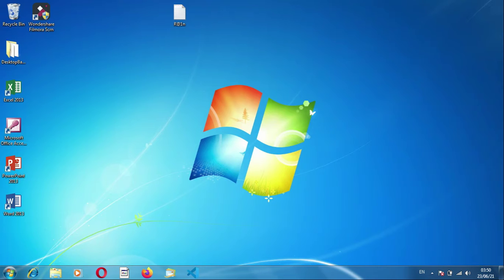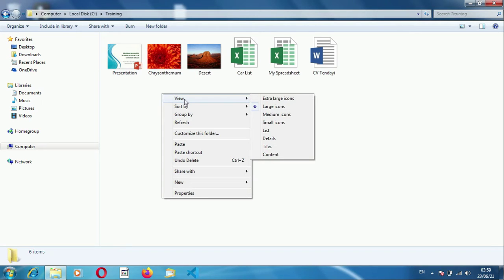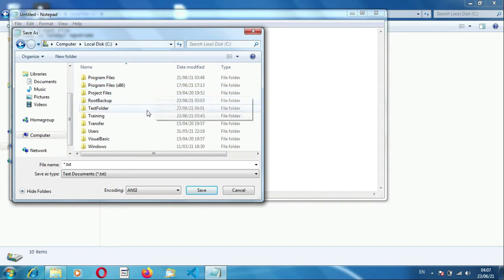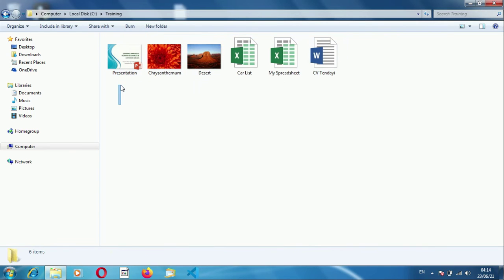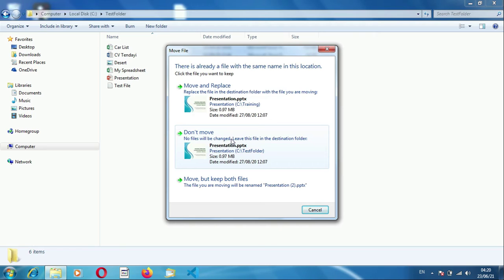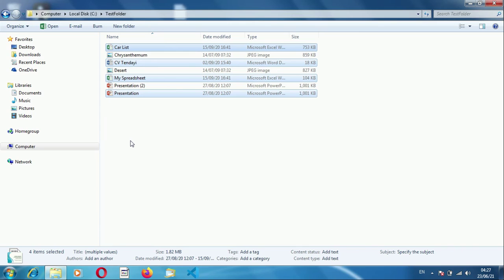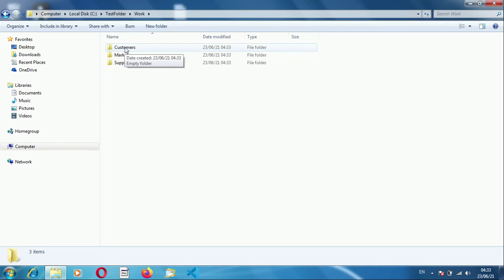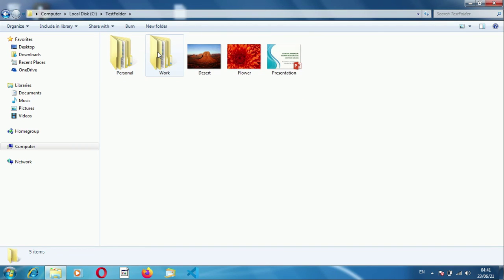Tendayi Ngwerume - Computer Literacy Module3b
Computer Literacy 3b - Managing Files and Folders - Practical